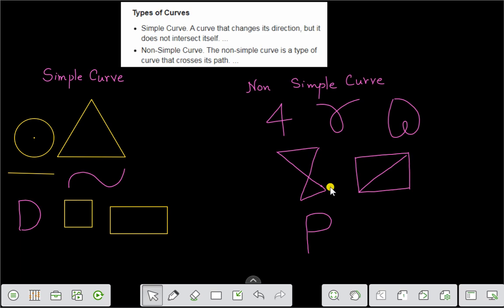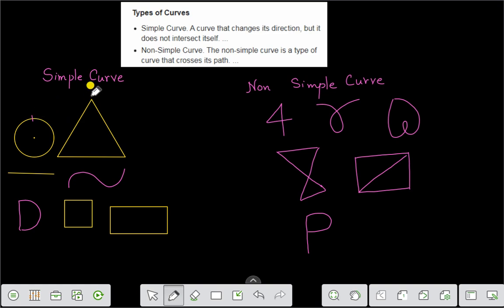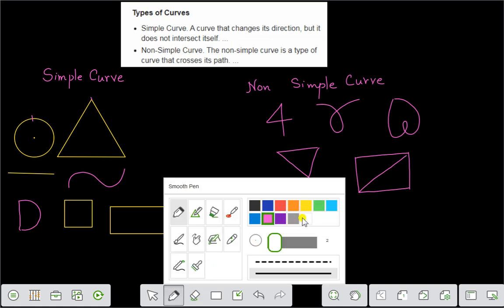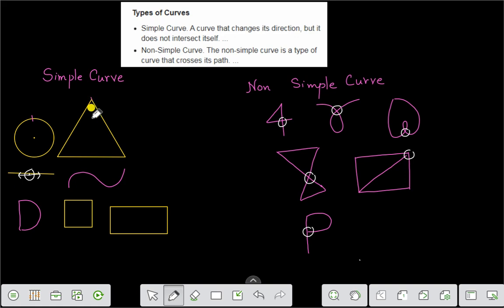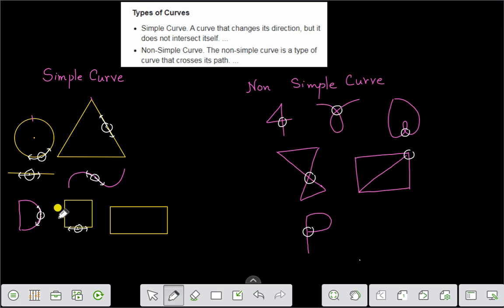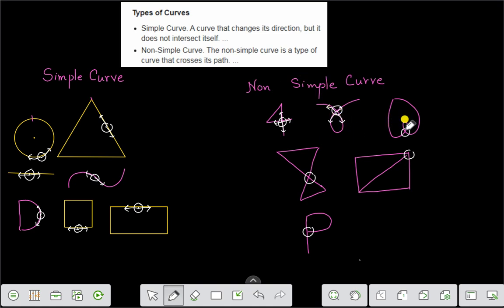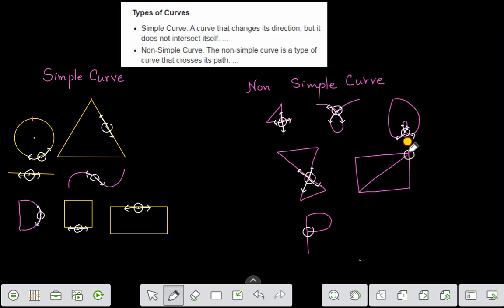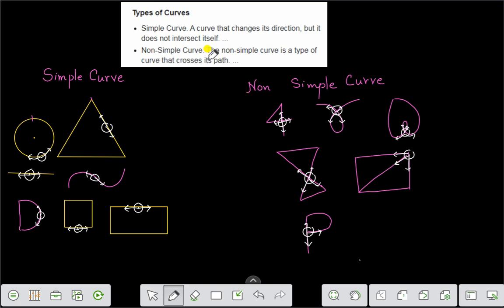EX- ,Q.NO- CH-2,CLASS-8, UNDERSTANDING QUADRILATERALS,MATHS,NCERT,CBSE